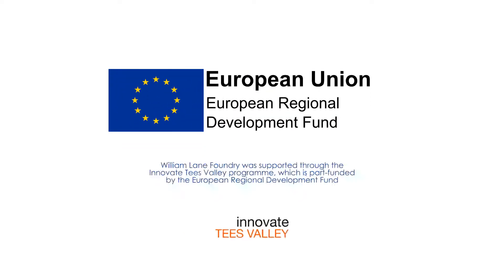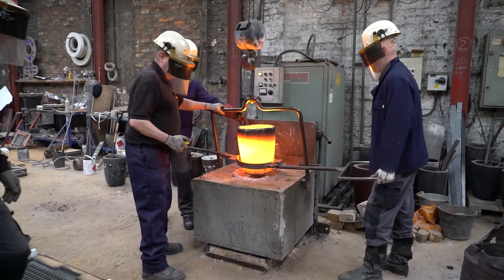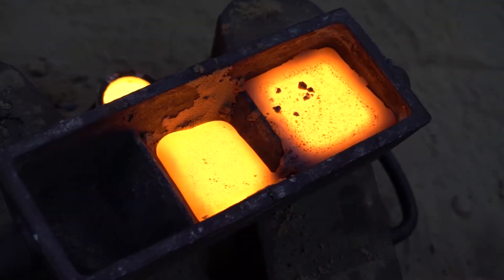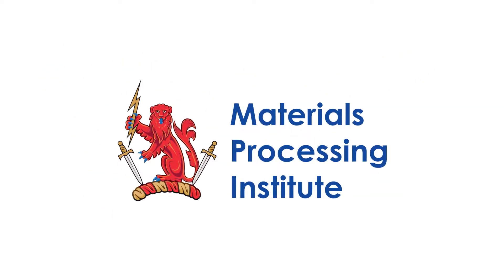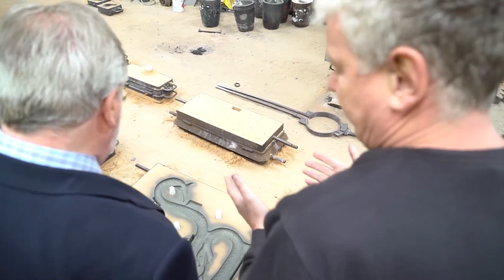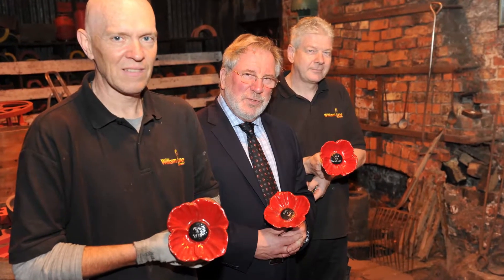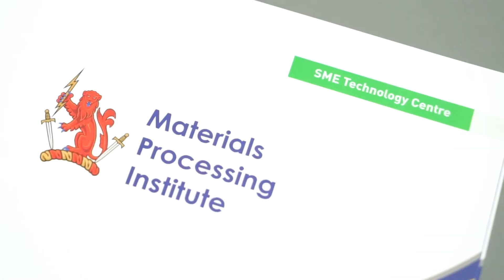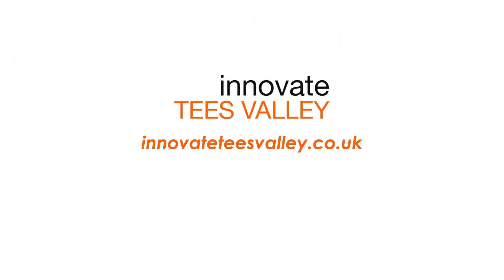Materials Processing Institute ERDF Case Study William Lane Foundry V4